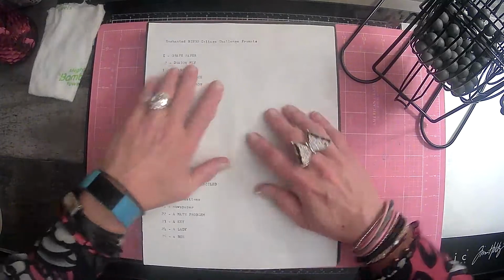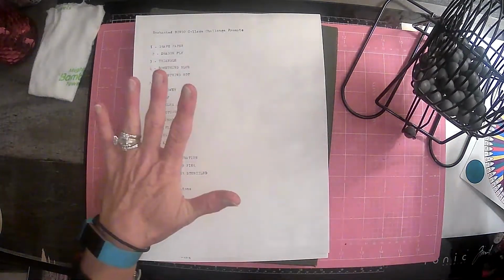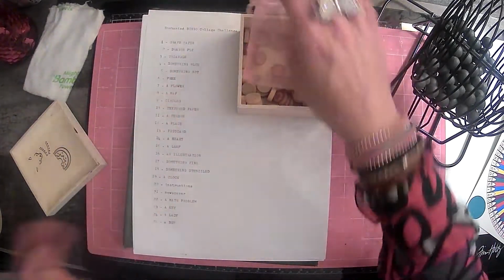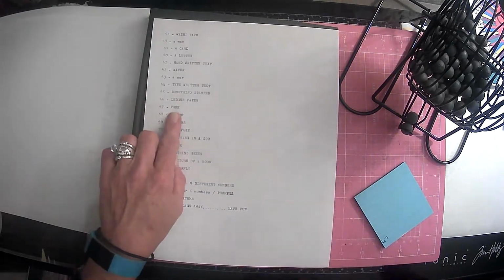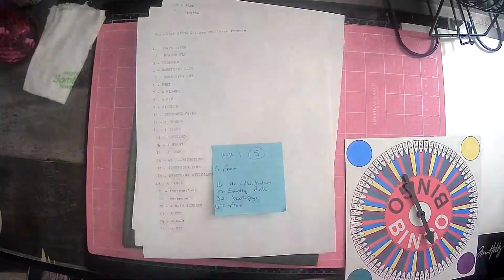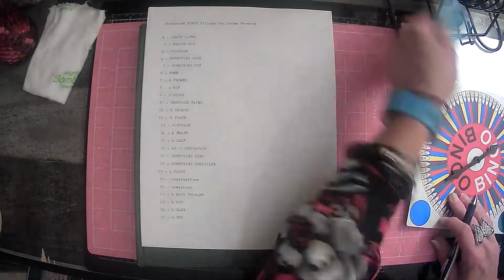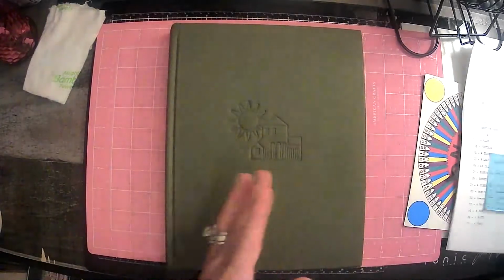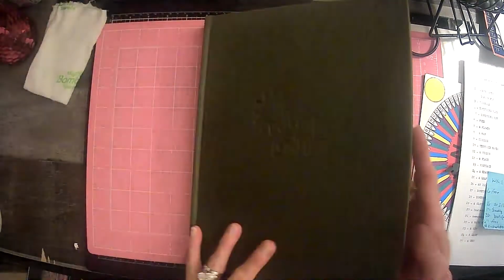SUPER EXCITING NEWS!!! Part 1 I have started a Collage Challenge!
I am over the moon excited about this Enchanted Bingo Collage Challenge! I hope that you will all join me in this Challenge but MORE important is that I hope you all have FUN! Thank you all for your support! BIG HUGS! XOXO
Don't forget to use the Enchantedbingocollagechallenge

PLEASE FOLLOW THE LINKS BELOW TO GET THE PROMPTS!! HAPPY HAPPY COLLAGEN!!!

Amazon products I use:

TimHoltz Tiny Attacher:

Ranger ink foams:

Tim Holtz glass media mat:

Tim Holtz wild flower paper pad:

Tim Holtz Quote chipboard:

Tim Holtz advantus ephemera pack:

Ink blending brushes:

Tim Holtz idea-ology collage paper rolls:

Tim Holtz idea-ology thrift shop ephemera pack:

Ranger Tim Holtz distress ink vintage photo:

We /r memory keepers envelope maker:

Crop A dile eyelet and snap punch:

Tab punch:

Crop-A-Dile 2 Big bite punch:

We R memory corner chomper:

We R memory keepers standard eyelets:

indonesian batik gift wrap:

flora gift wrap:

william morris gift wrap:

Audubon birds gift wrap:

Marbled paper designs:

Aged paper fro antique coffee stained look:

Martha Stewart score board: